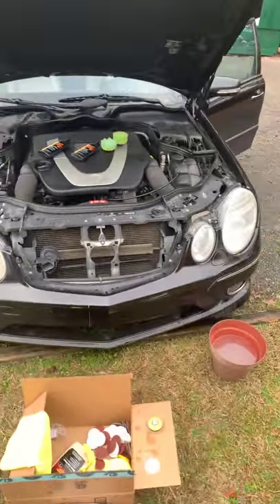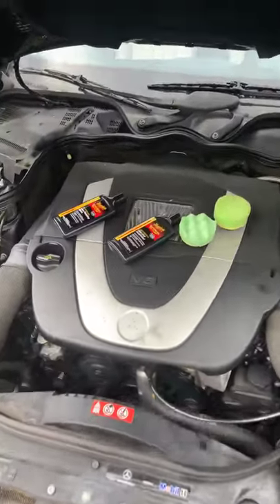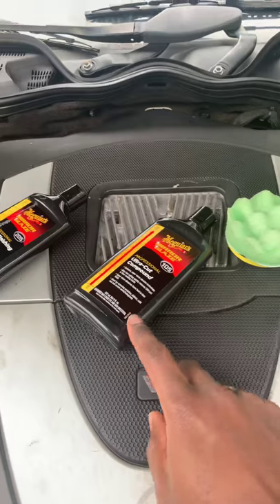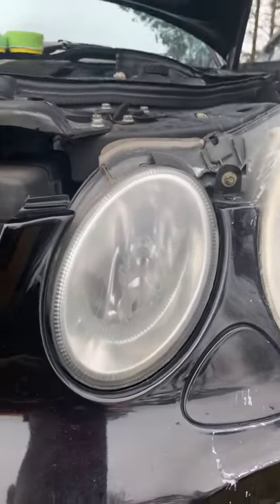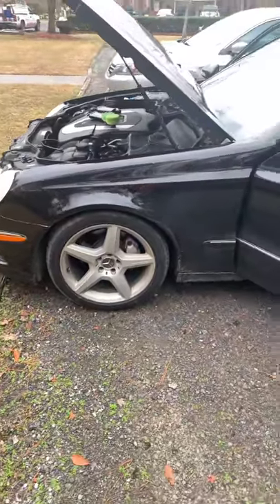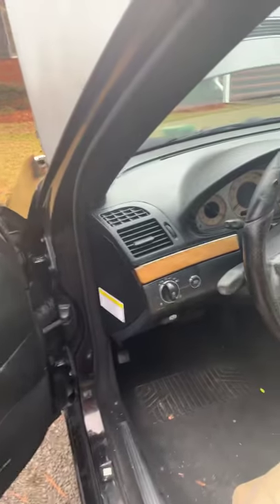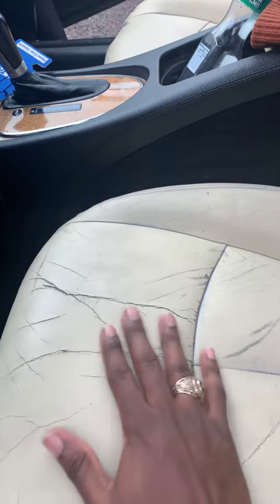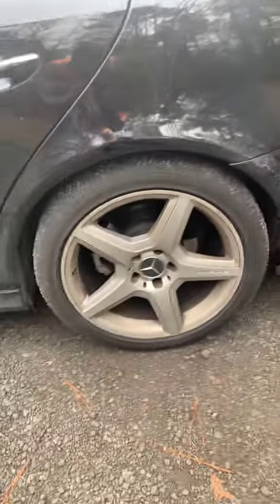2007 W211 AMG Channel Intro: Headlight Repair